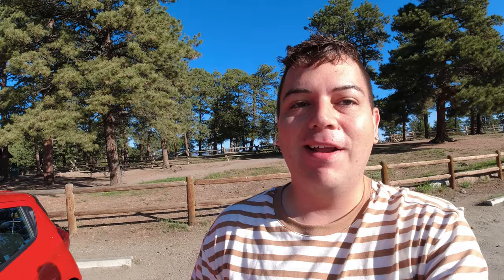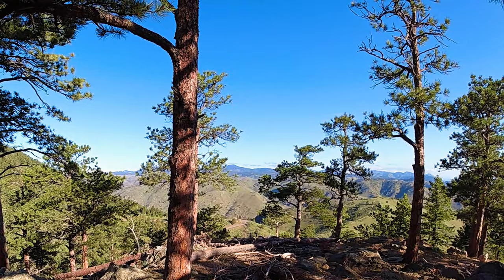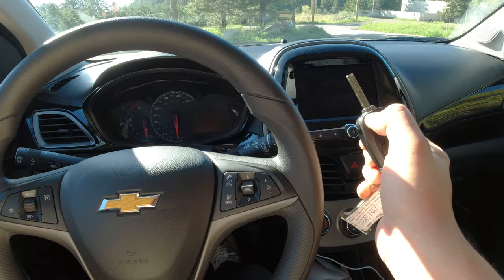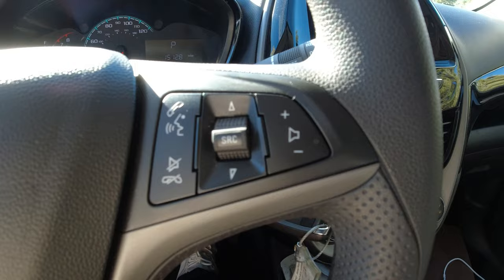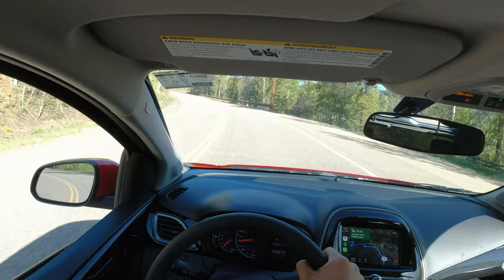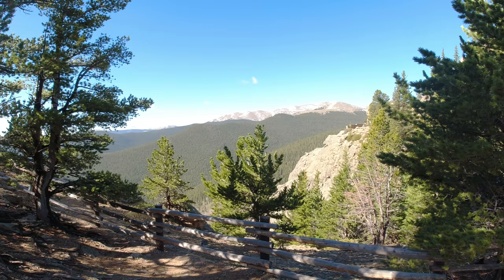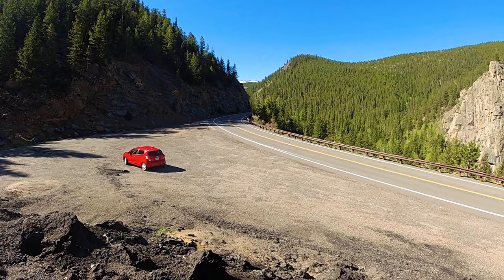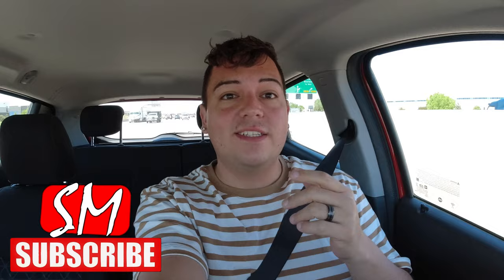Chevy Spark is a TERRIBLE Car…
If you watch the whole video, you'll see that the Chevy Spark isn't actually as terrible as you'd imagine!